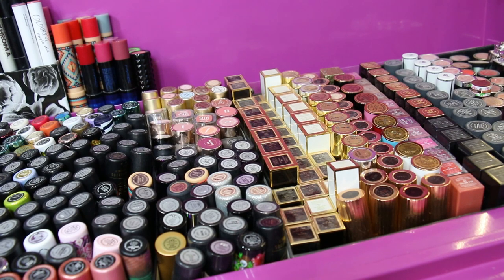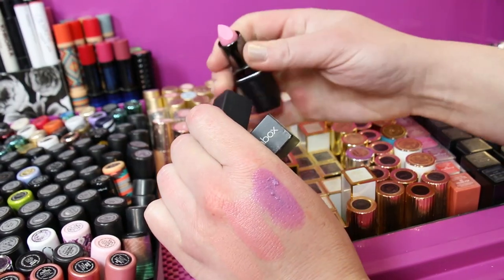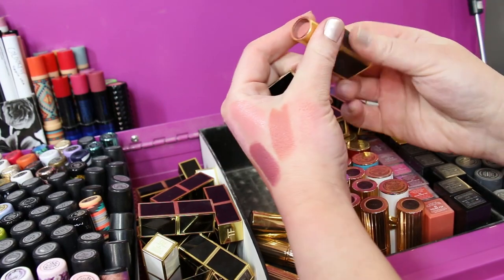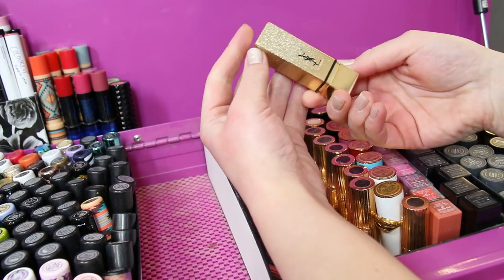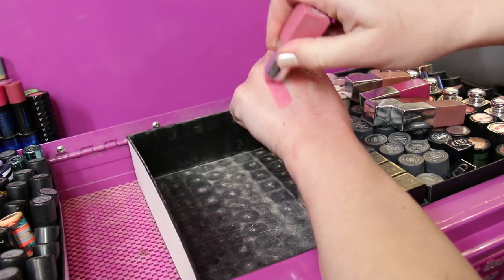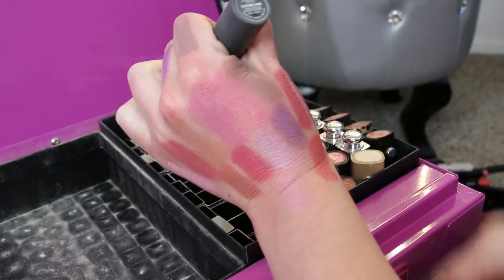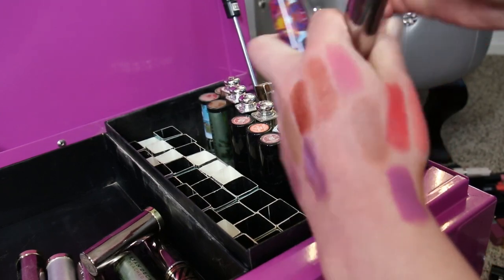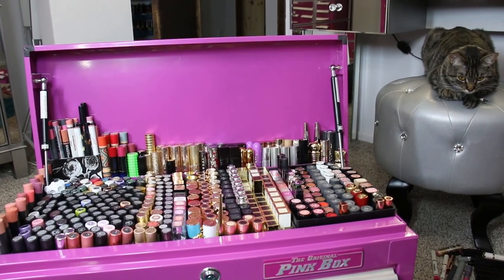Lipstickville : Top Shelf Lipstick Collection : Part 2 w/ Swatches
P.S. I declutter my lipsticks often : xx